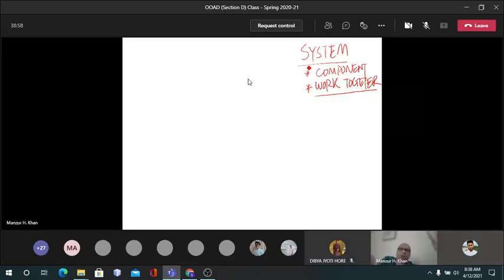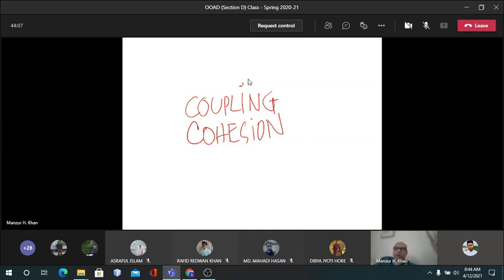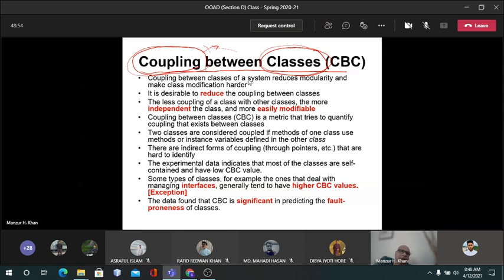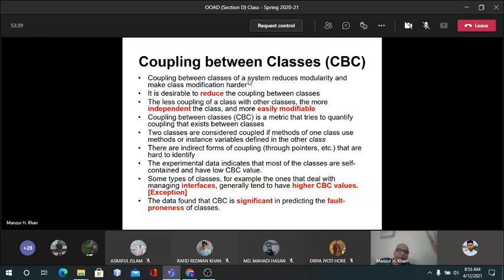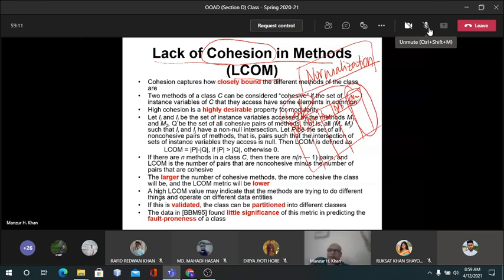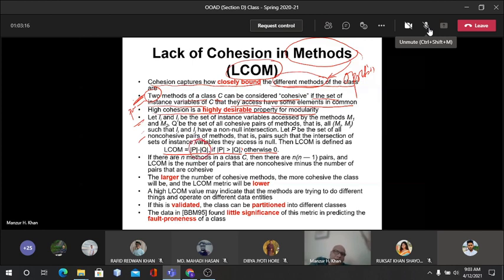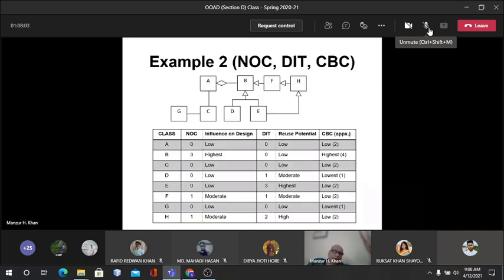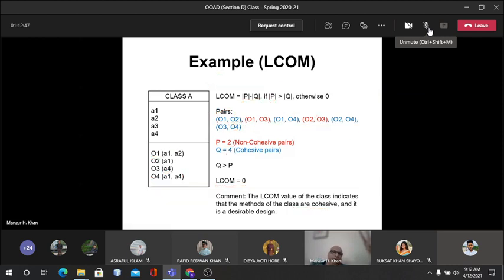12 OOAD class record